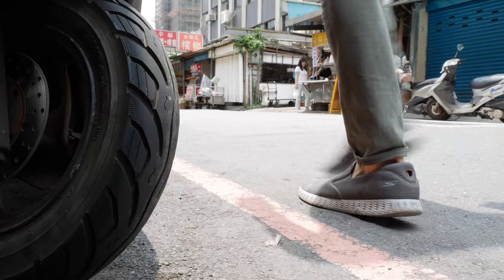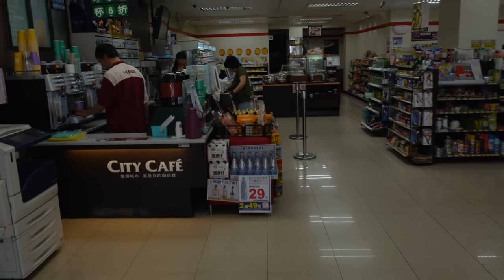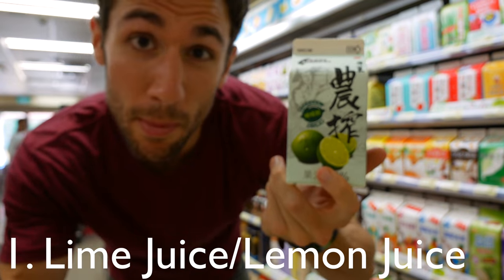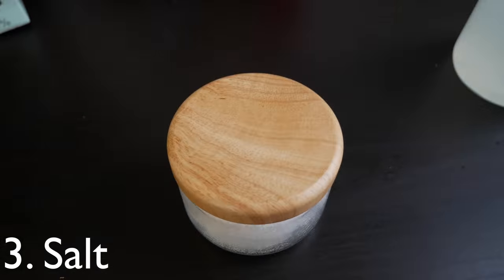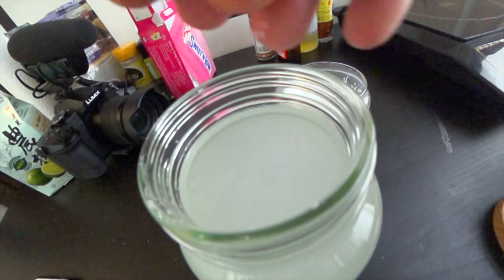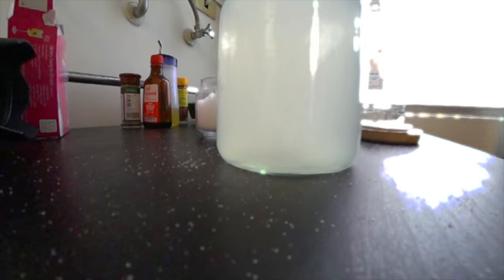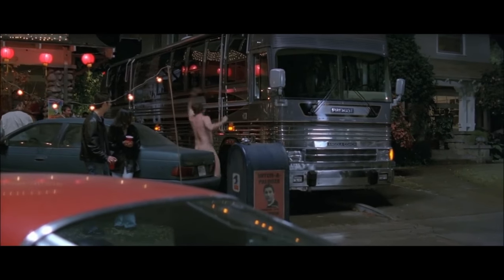How to Make Homemade Gatorade With 3 Ingredients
A simple recipe for how to make homemade/DIY Gatorade at home, using 3 common household ingredients. This simple recipe is great and works in a pinch if you don't have any Gatorade at hand.

I live in Taiwan, and Gatorade is not available/isn't sold here—SO I got creative and found a way to make it myself at home :)

Ingredients:
1. Limes/lemons
2. Water
3. Salt

Directions:
1. Fill glass with half-part lime (or lemon juice)
2. Fill the other half with water
3. Add a dash of salt

[RunEpisode3]

Sometimes I post pictures that aren't related at all to this channel